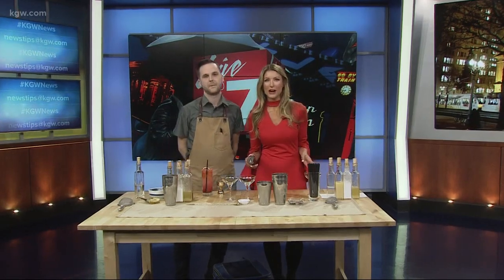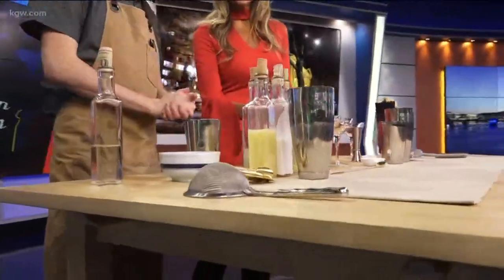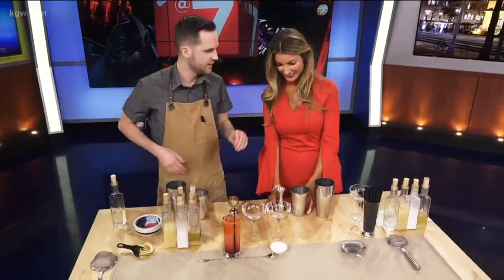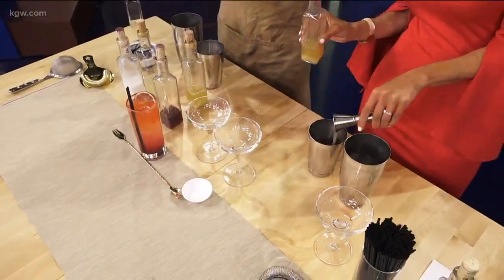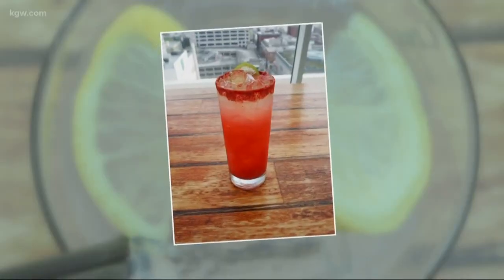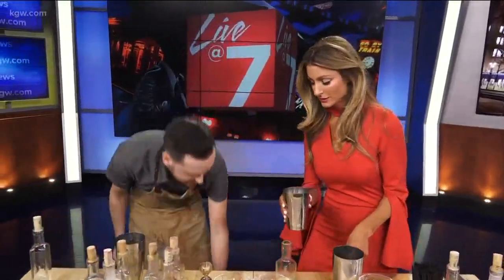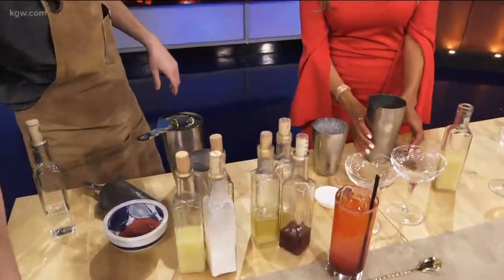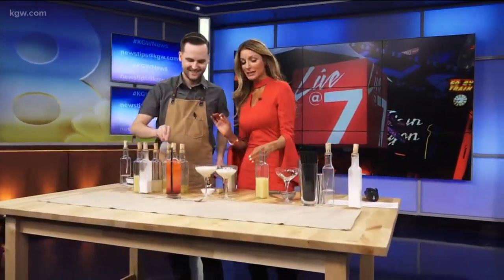Exploring the dry cocktail menu at Departure